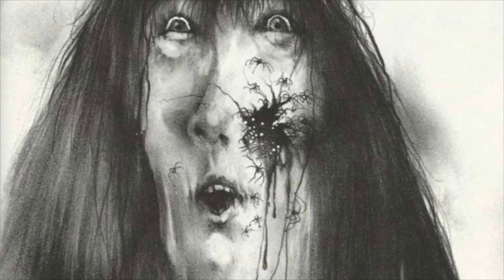SCARY STORIES TO TELL IN THE DARK MONSTERS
Hey guys,
with the trailer for 'Scary Stories To Tell In The Dark's release, I figured I would touch base on the characters that creeped us out, as we prepare to see them on the big screen. If you have any comments, questions, concerns or suggestions please leave them in the comments below, thanks for watching. (I do not own any of the photos, videos, news, music or articles used in this video. These opinions and explanations are not my own)